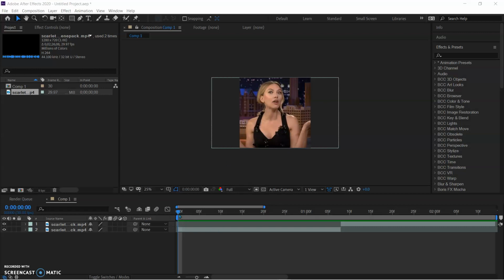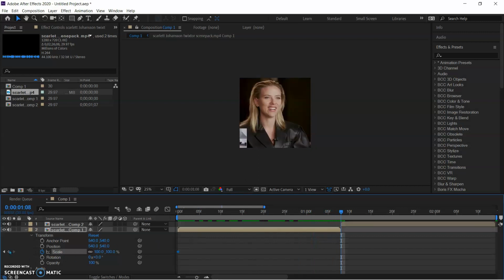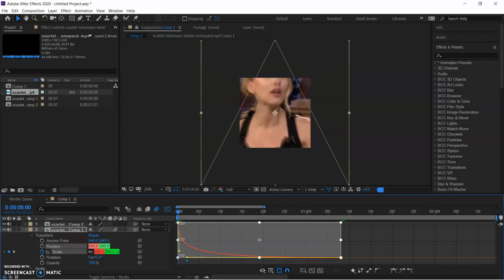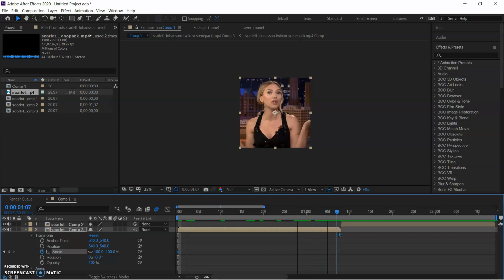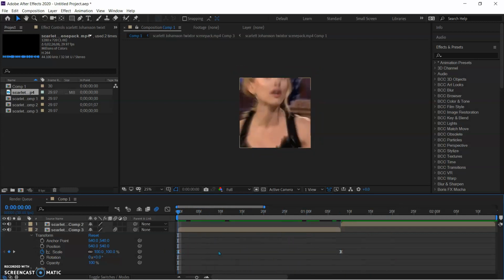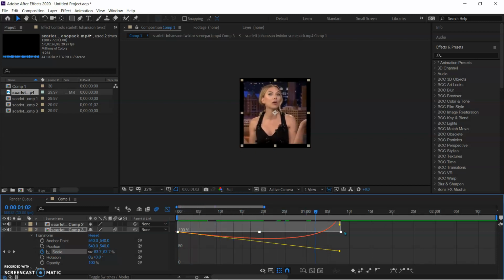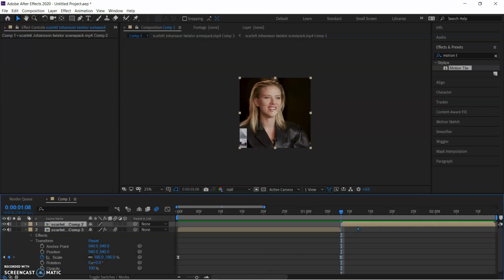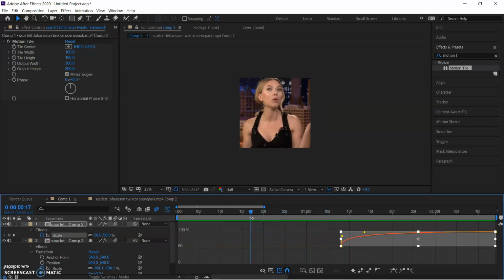graph + zoom in transition | ae tutorials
♥ credits
-- thumbnail ib: clewxdre
-- description ib: starknstrange